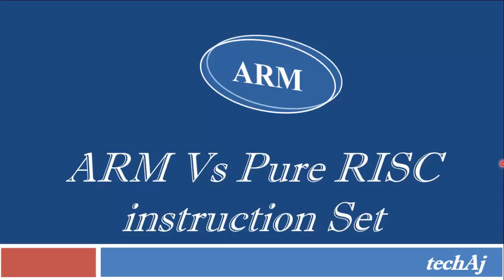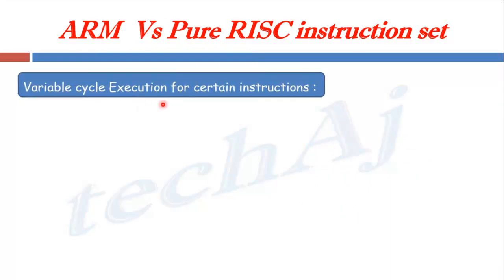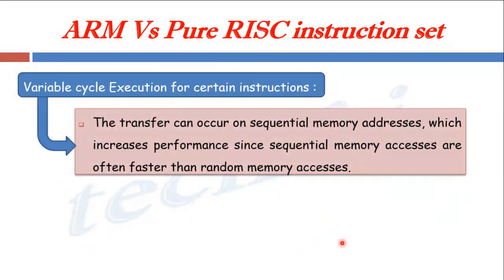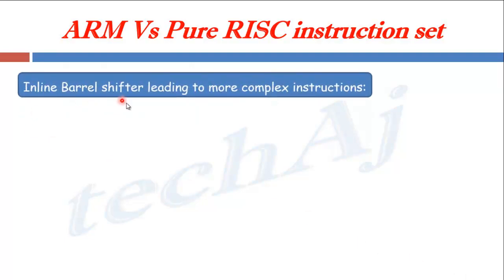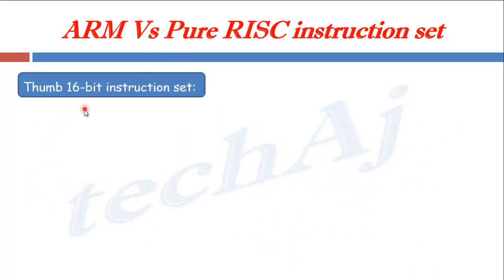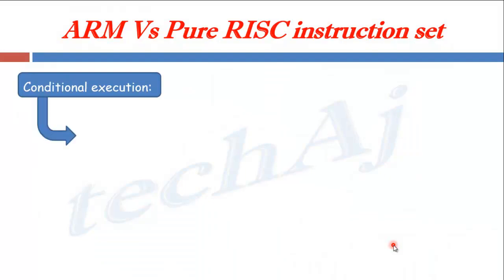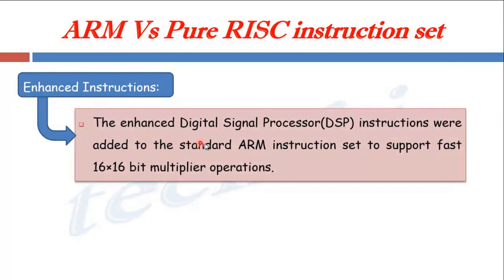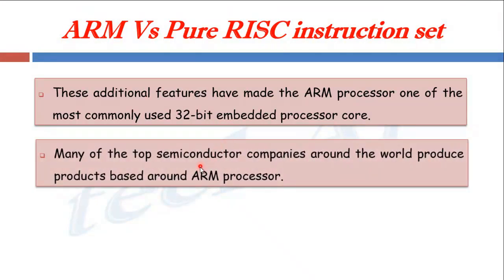ARM Vs Pure RISC instruction set | ARM7 | LPC2148 | Advanced Processors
📘 ARM vs Pure RISC Instruction Set | Key Differences Explained

Confused about how ARM differs from a Pure RISC instruction set? In this video, you'll learn the fundamental differences between ARM architecture and a traditional Pure RISC design in a simple and exam-oriented way.

📚 In this video, you'll learn:

What is a RISC instruction set?

What is a Pure RISC architecture?

ARM instruction set features

ARM vs Pure RISC comparison

Advantages and trade-offs

Why ARM is called a modified RISC architecture

Interview and university exam points

This video is ideal for engineering students, embedded systems learners, ARM beginners, and competitive exam aspirants.